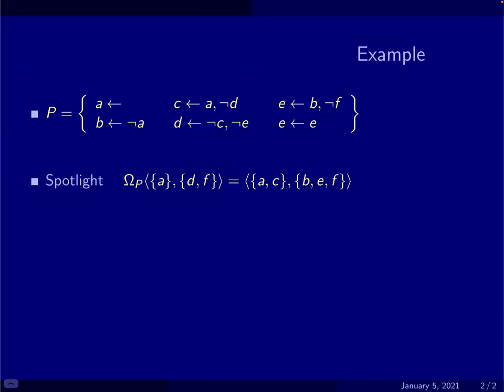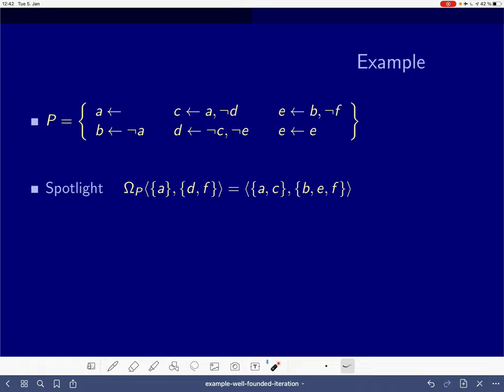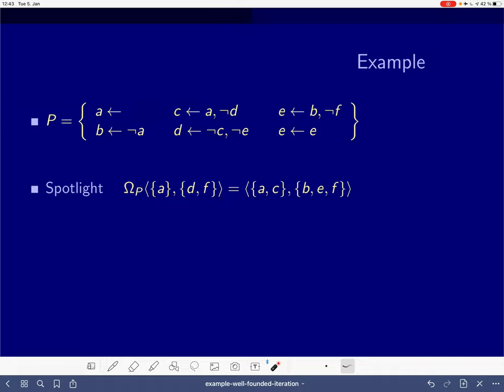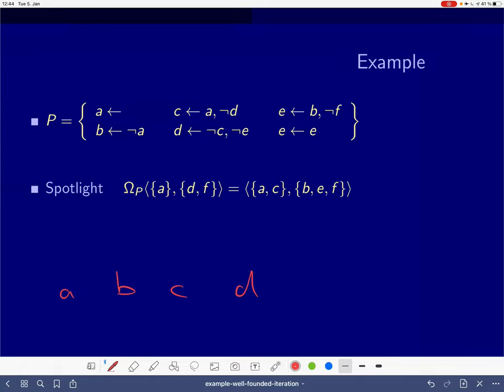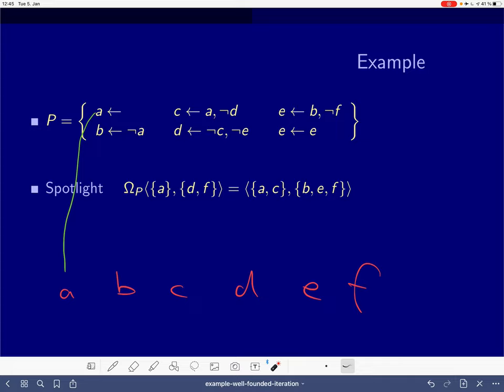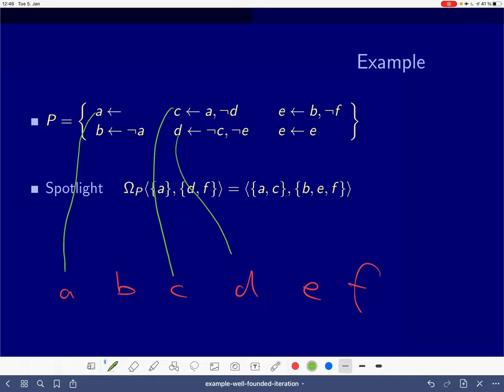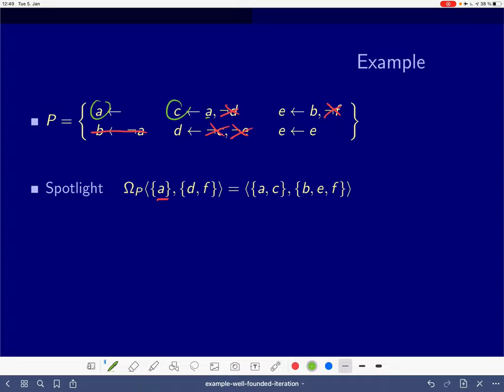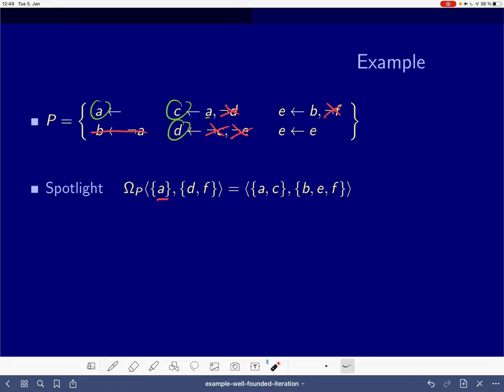Answer set solving in practice, operational characterization, well-founded operator (blueboard, b)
The second blueboard session on the well-founded operator